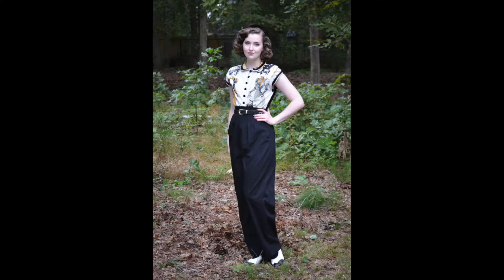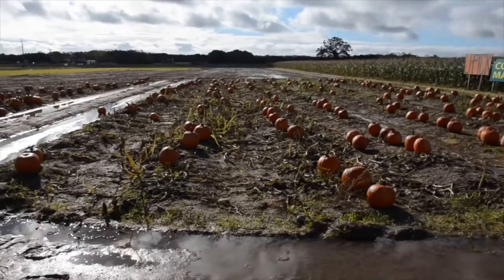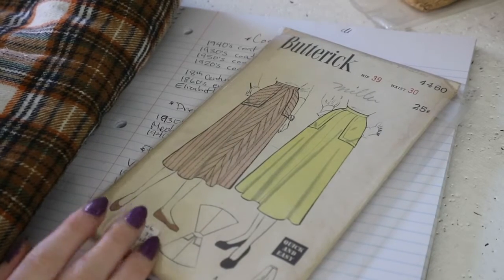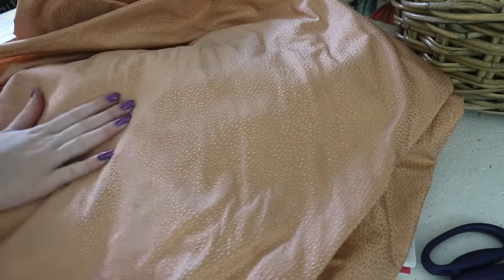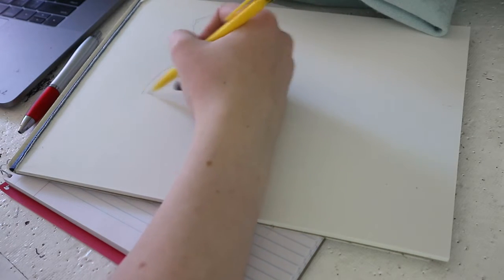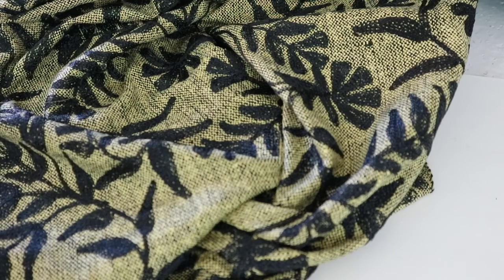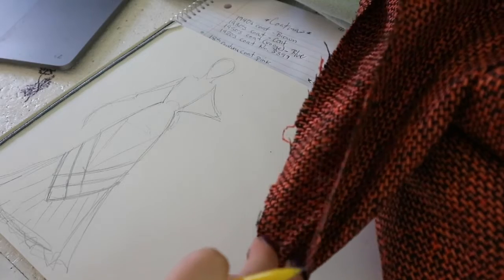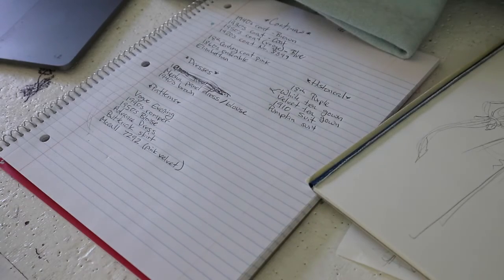A look back at October, and design plans moving forward!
Talking about new plans starts around 7:00 non pattern plans start around 13:30 - October plans video